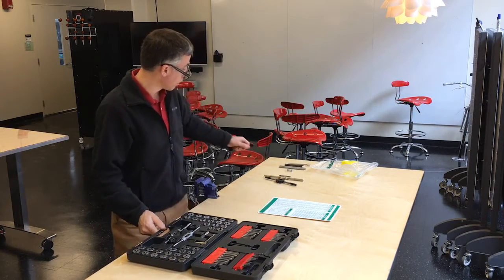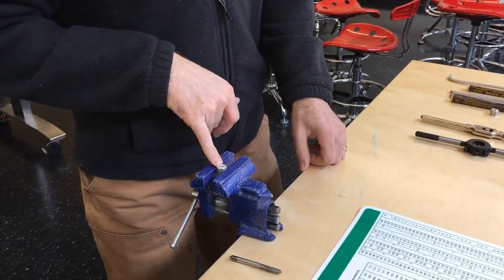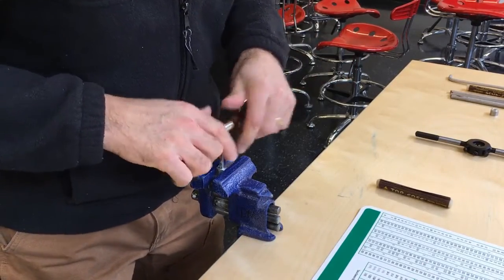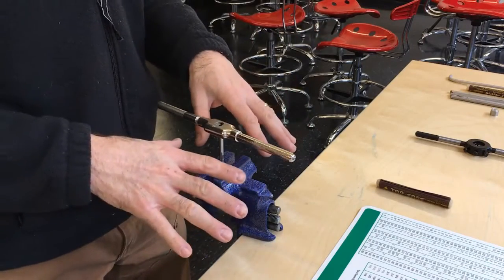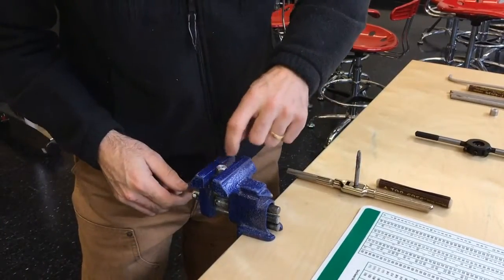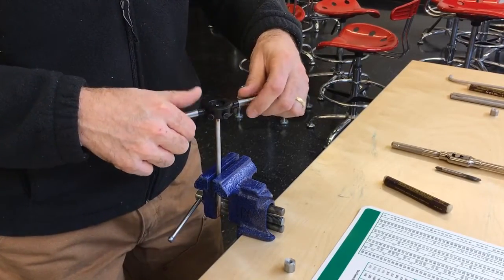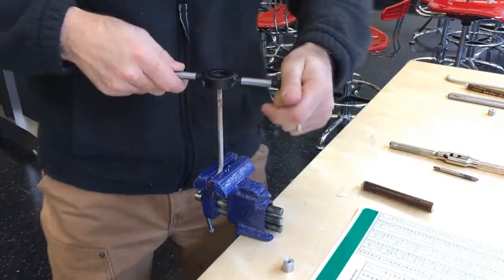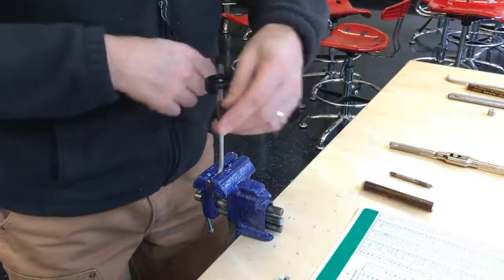IDM Workshop Thread Cutting